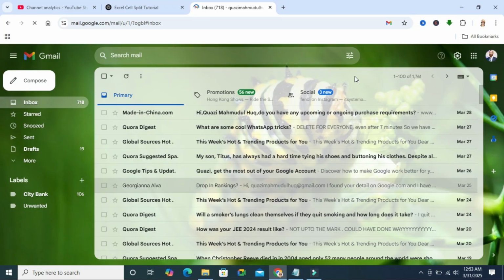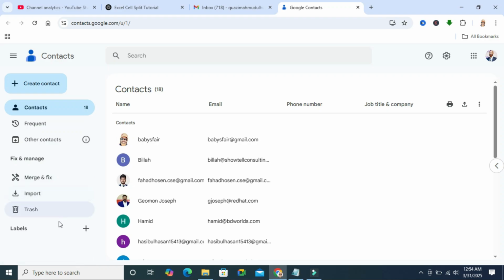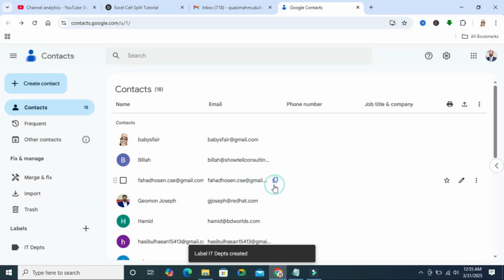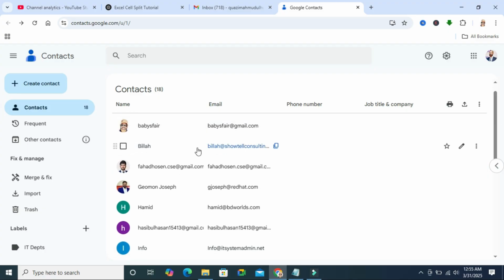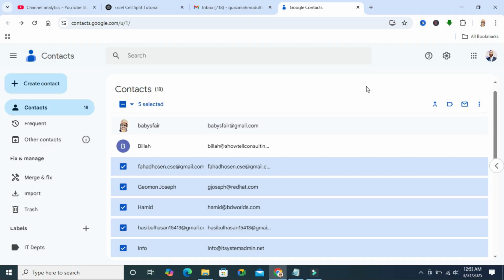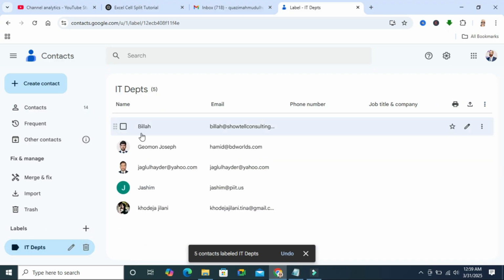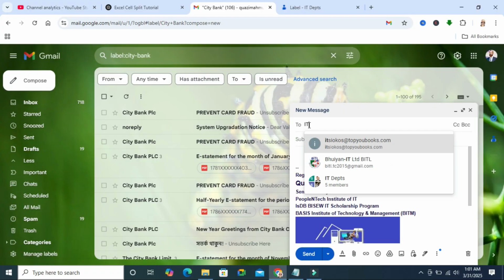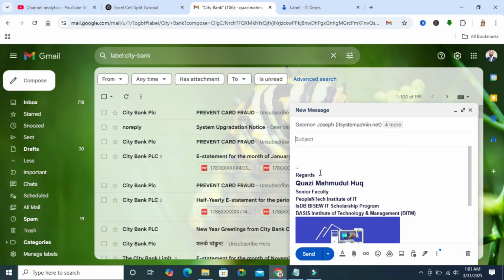Gmail Hack: How to Send a Group Email & Make a Mailing List in Gmail!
Want to send a group email in Gmail or create a mailing list? In this tutorial, I’ll show you step-by-step how to set up and use Gmail’s contact groups to send emails to multiple people at once. Whether you're managing a team, organizing an event, or sending newsletters, this method will save you time!
Learn how to create a mailing list using Google Contacts, add or remove recipients, and send group emails without revealing addresses using BCC. This is a must-know Gmail trick for professionals and businesses!